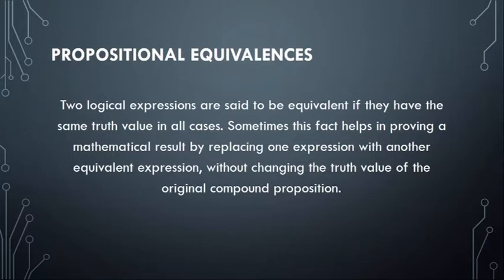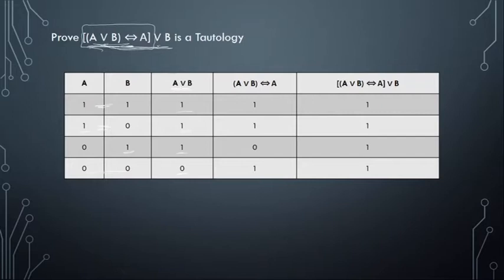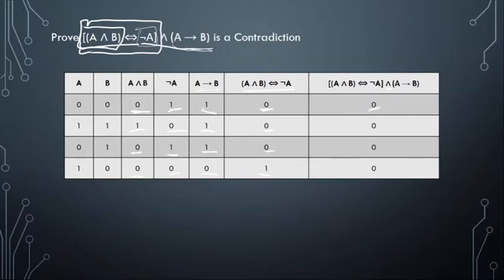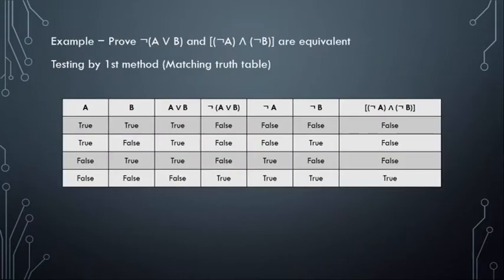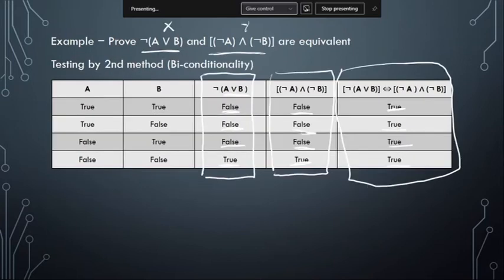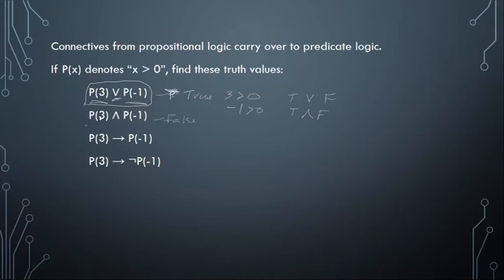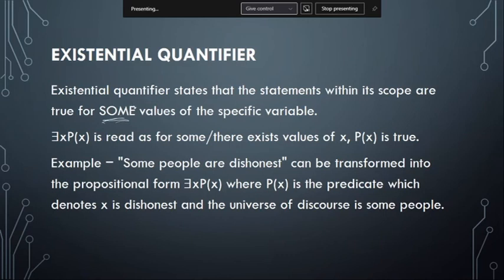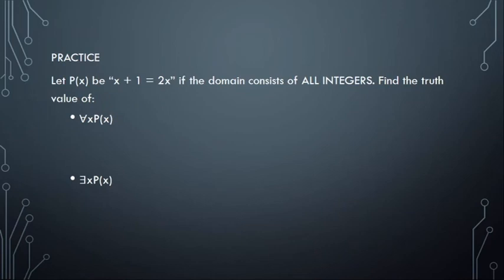Propositional Equivalences and Predicate Logic(CS111)